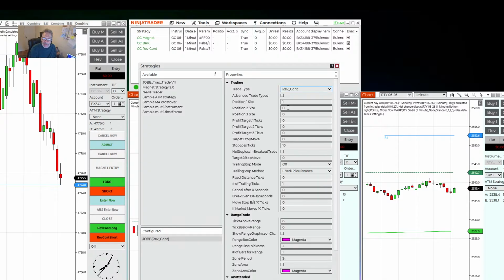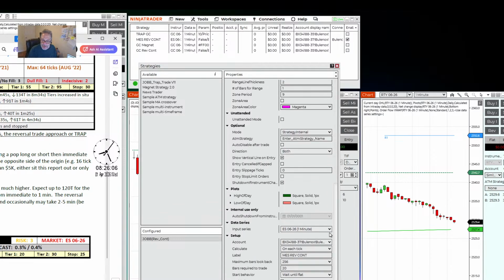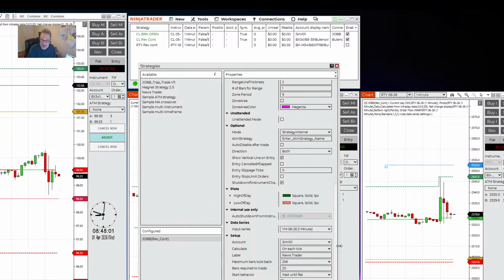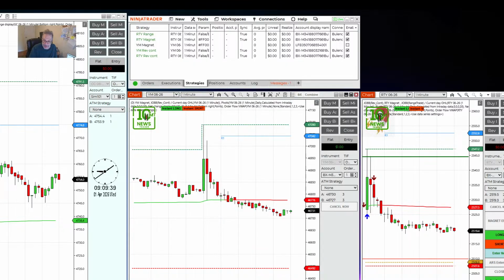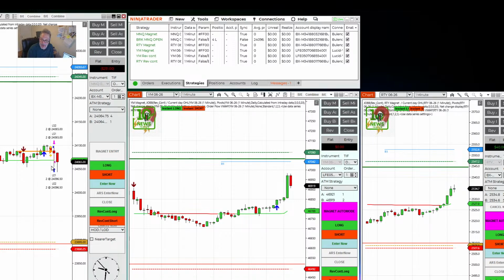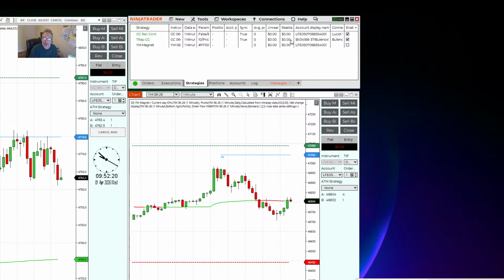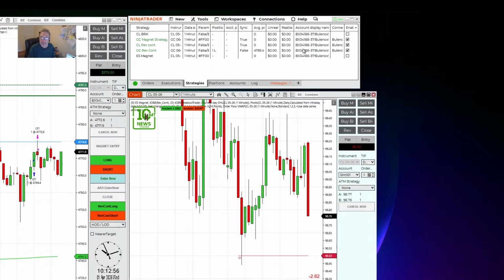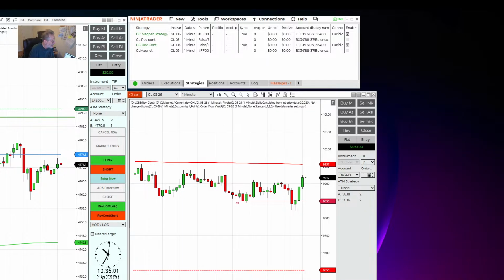ADP - Retail Sales